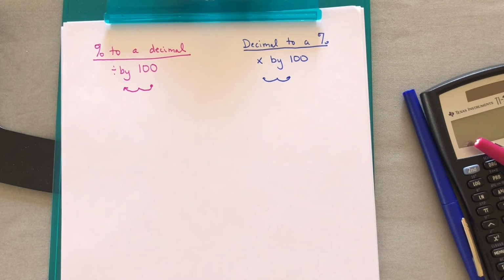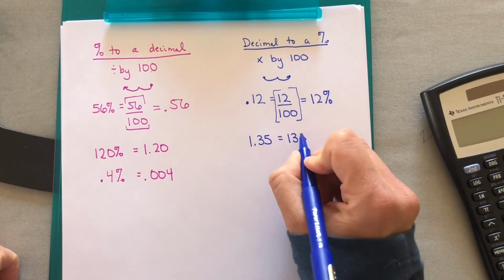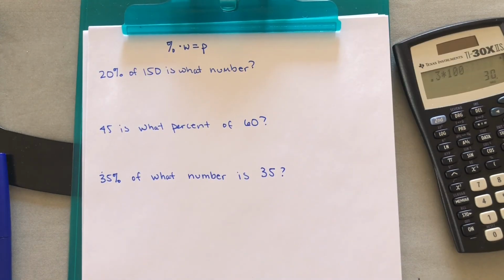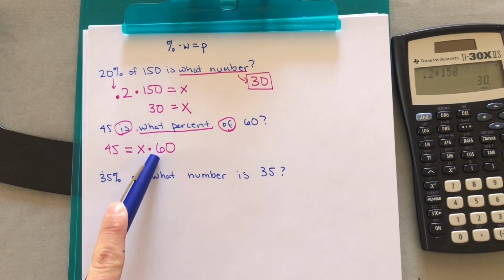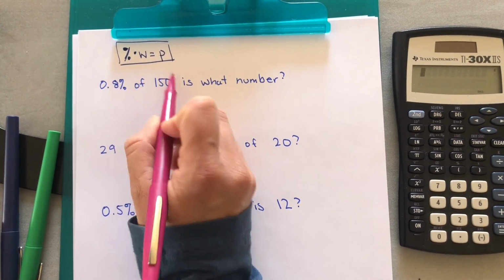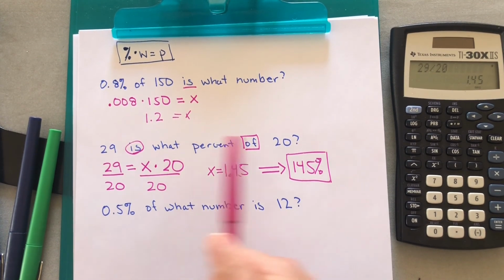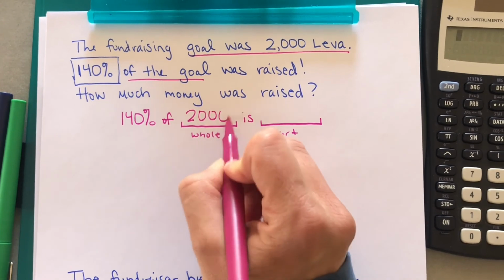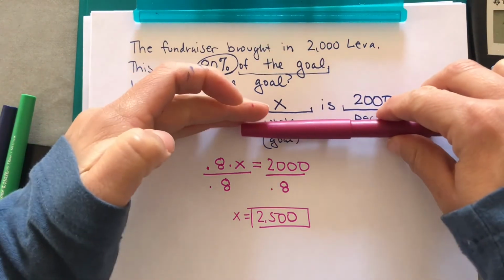PercentEquation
Solving percent problems with the Percent Equation. Lesson for distancelearning in Math 7.